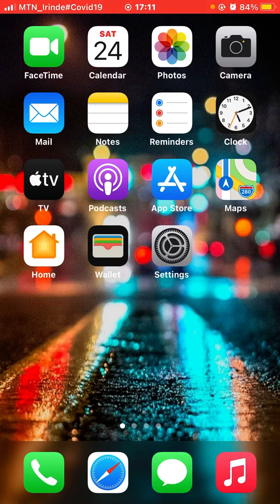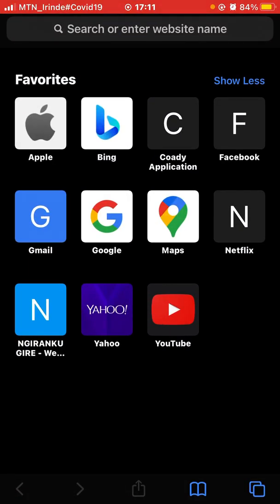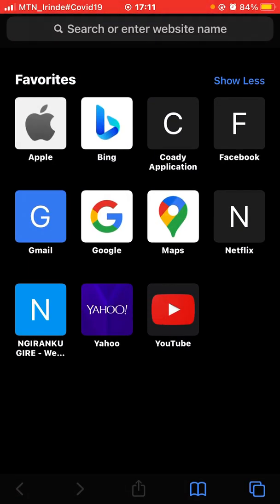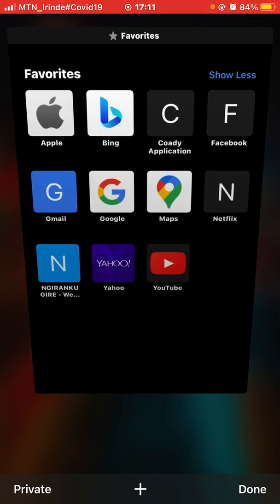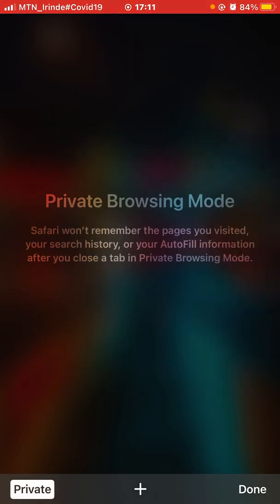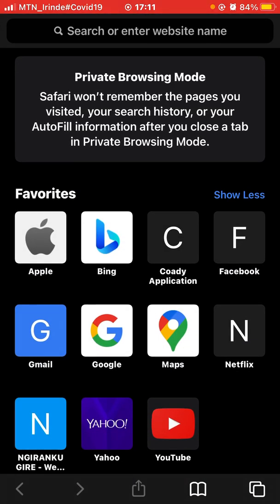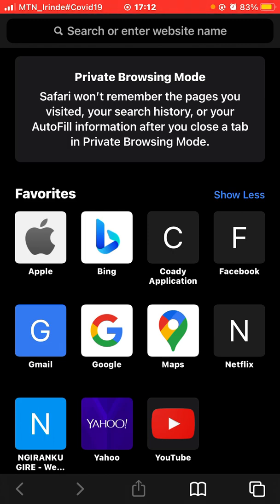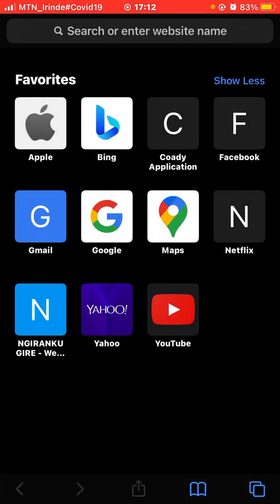How to use private browsing in safari|How to go incognito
This will help you to browse more securely because private browsing mode does not store your browsing data in the browser